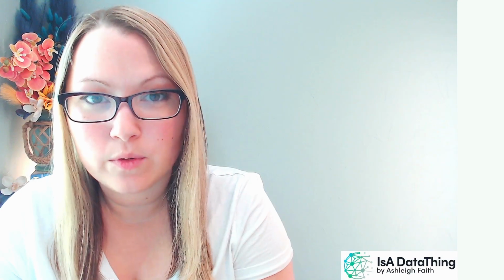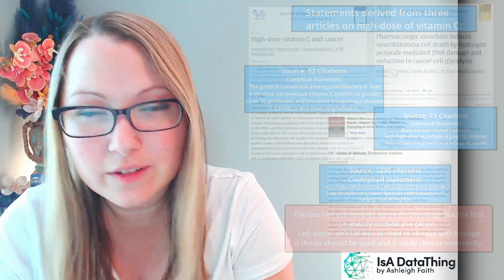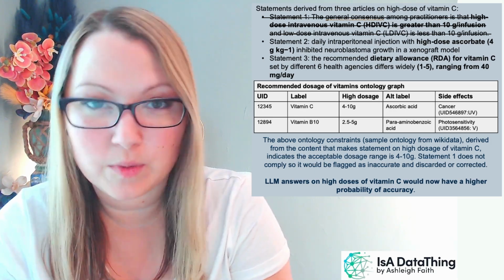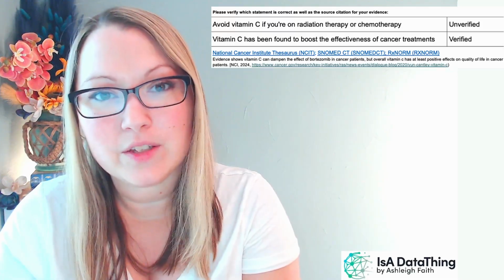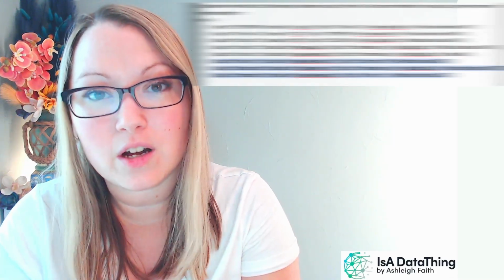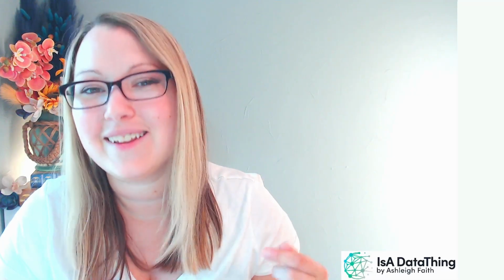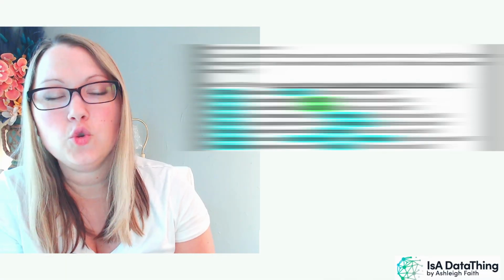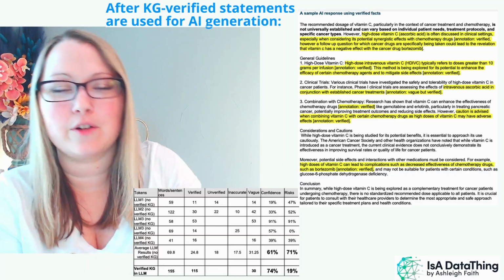Showing How to Increase Accuracy & Decrease Risk in AI (and why RAG and graphRAG is not enough)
More accurate, dependable, scaled, and precise AI is our desired state, usually, and approaches like RAG, graphRAG, and fine-tuning like Amazon's new Parameter-Efficient Fine-Tuning, where you can use your own data to fine-tune their base models, all need one major thing to work well. KNOWLEDGE! And not just a data dump, but knowldge that is verified and accurate for your buinsess and use case. Join me in this walkthrough of a small experiment that can help you see what verified knowledge can do to help your AI outputs be more confident and less risky.